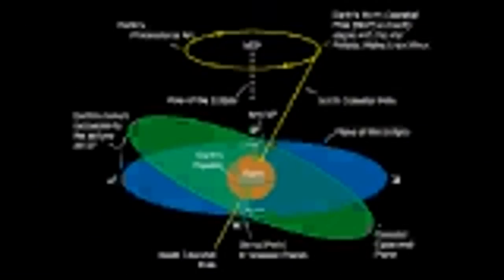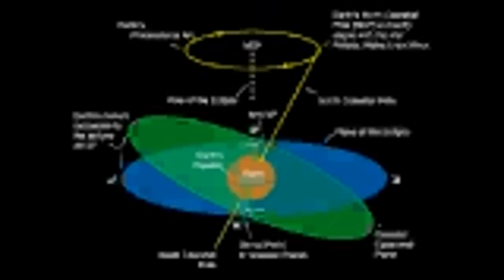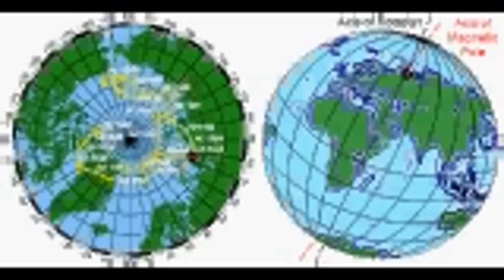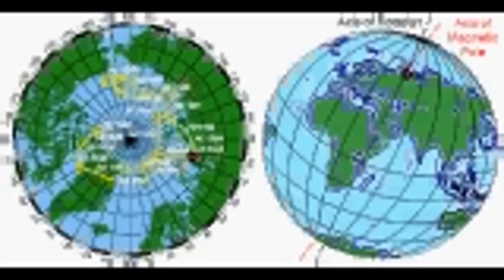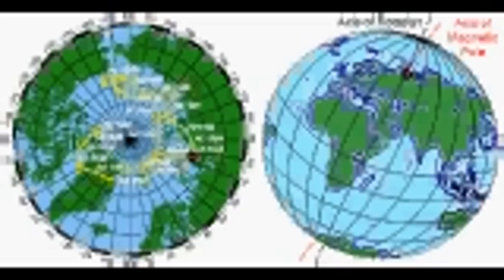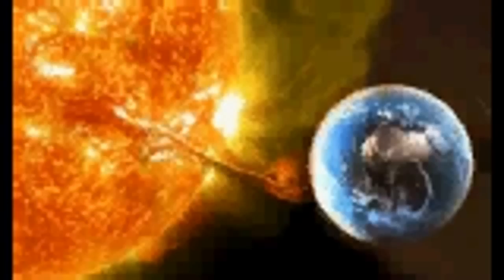Wicked Pole Shift And End Times Apocalypse - New Warnings - ARE YOU PREPARED?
Subscribe to KNOW YOUR WORLD channel for latest News of the World.

COPYRIGHT
Please if you have any issue with the content used in my channel or you find something that belongs to you, before you claim it to YouTube, SEND ME A MESSAGE and I will DELETE it right away.

¦COPYRIGHT

I AM NOT a ghost so please you can message directly on here so that I can REPLY YOU IMMEDIATELY AND ACKNOWLEDGE YOUR COMPLAIN...I am not doing all postings MYSELF AND sometimes, you can't TRUST.